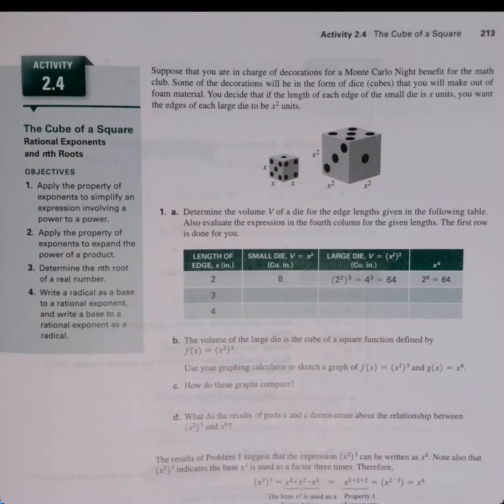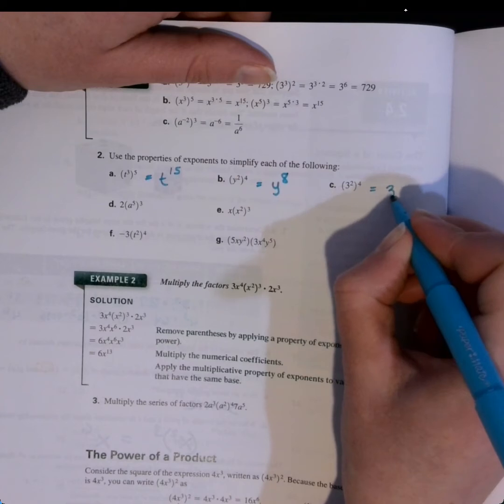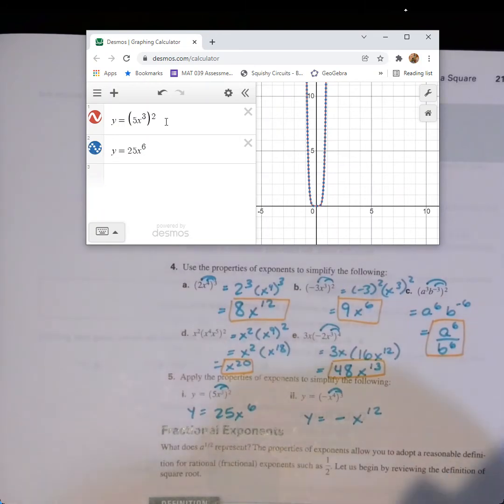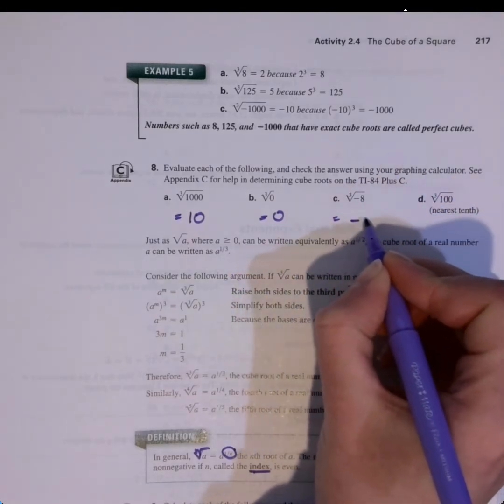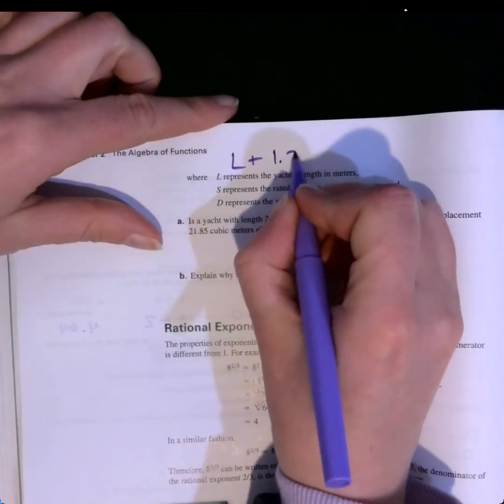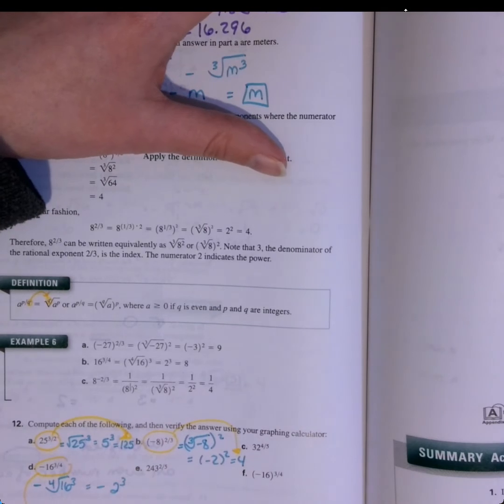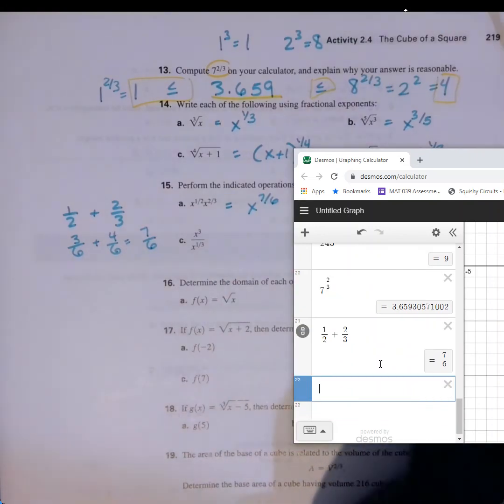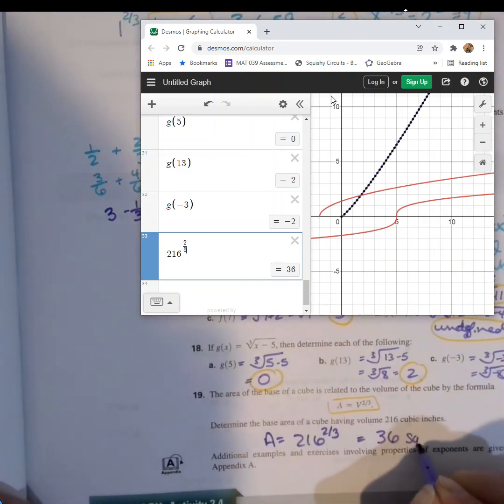MAT 131 Notes (MiA) - 2.4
Notes for MAT 131 - Textbook: Mathematics in Action - Section 2.4 - Rational Exponents